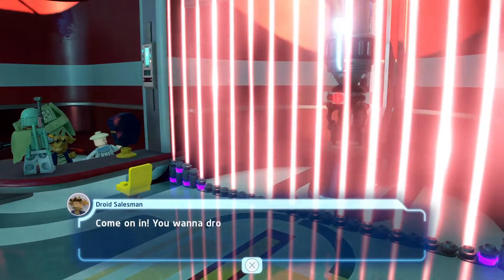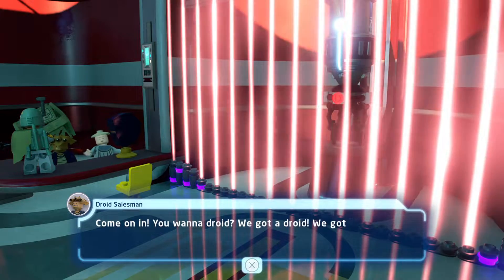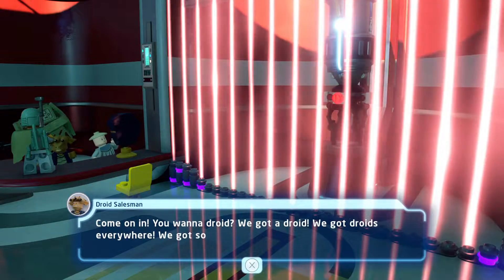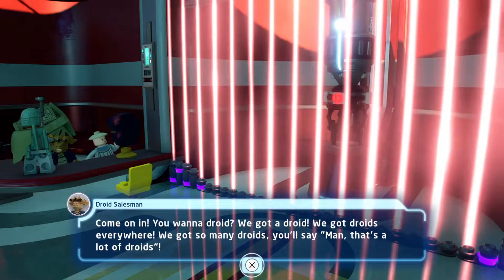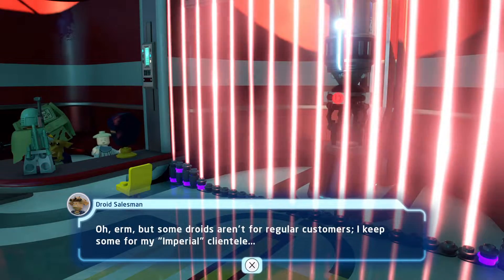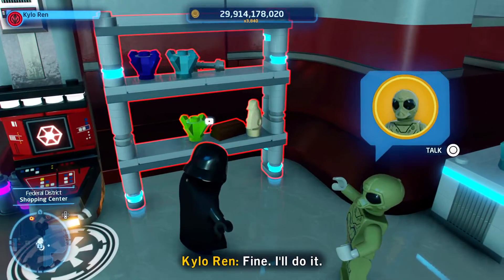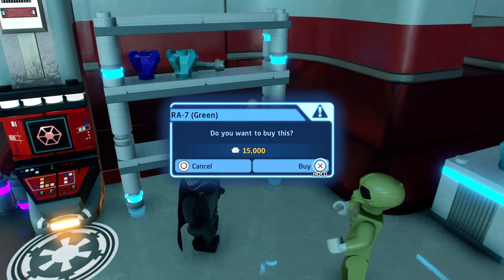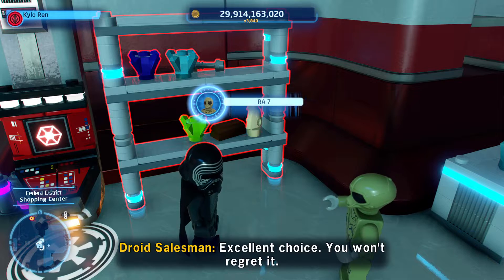LEGO Star Wars: The Skywalker Saga: (CHARACTER UNLOCK- RA-7 Green)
Coruscant - Federal District
Note : Direct purchase. Location on mini map